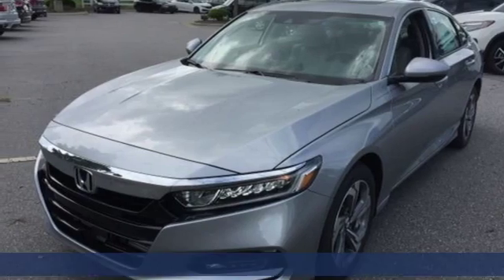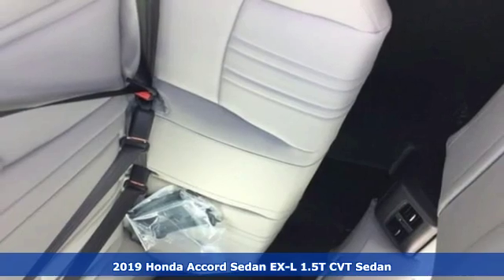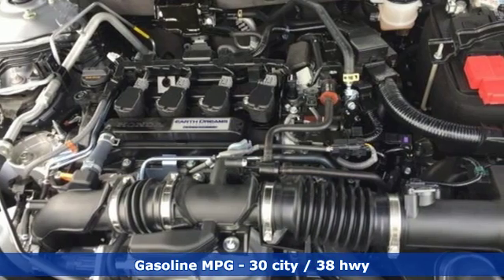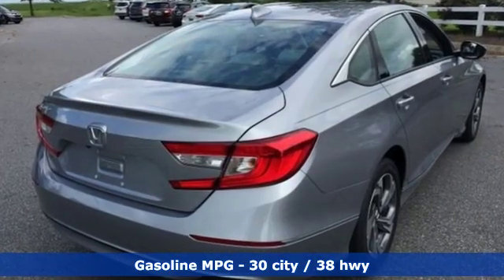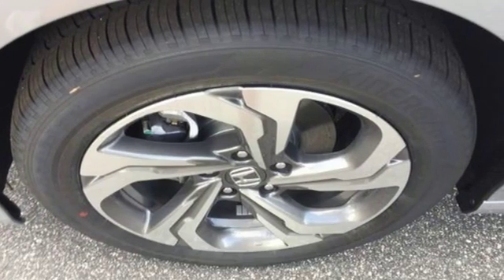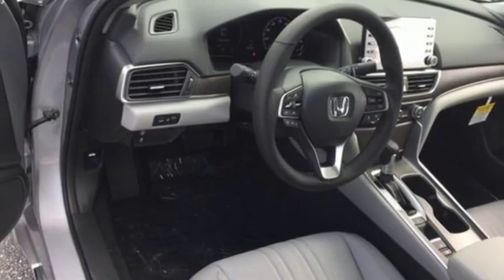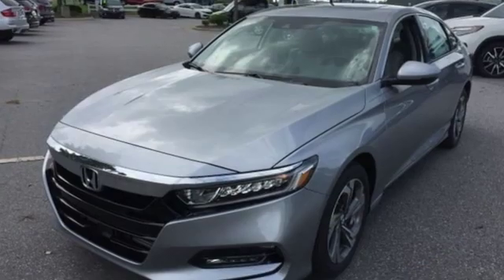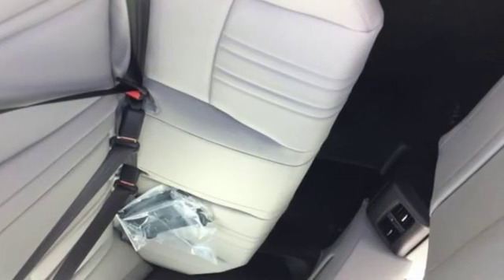New 2019 Honda Accord Elizabeth City, NC #419424 - SOLD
Year: 2019
Make: Honda
Model: Accord
Trim: EX-L
Engine: 1.5T I4 DOHC 16V Turbocharged VTEC
Transmission: CVT
Color: Silver
Interior: Gray
Stock #: 419424
VIN: 1HGCV1F53KA130845

Address:
105 Tanglewood Parkway South